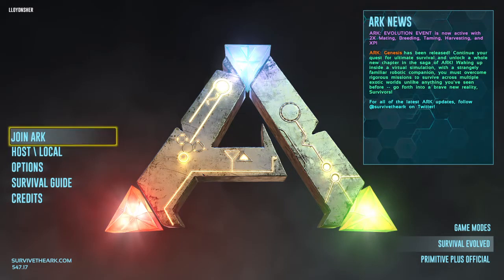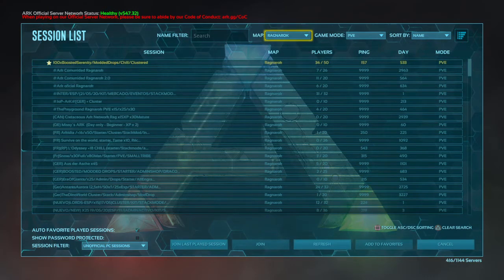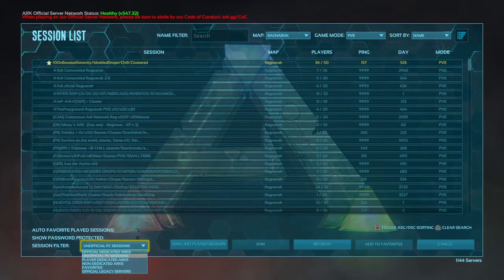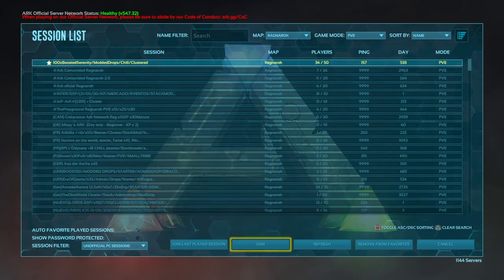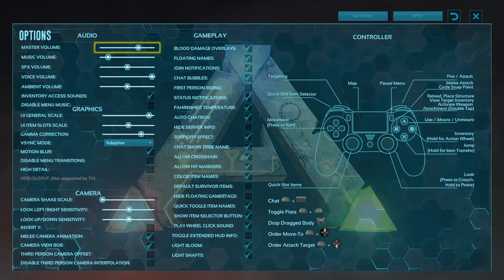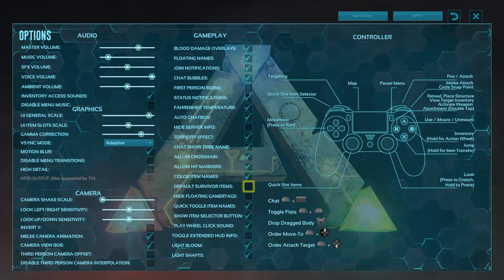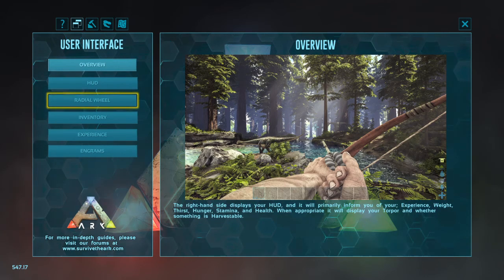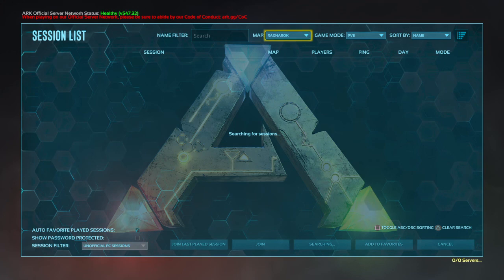ARK Survival Evolved Walkthrough The Start Screen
Learn what the main screen menu items do on ark for the PS4